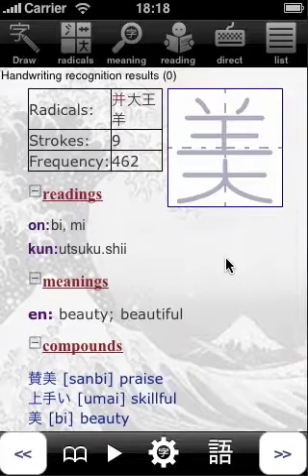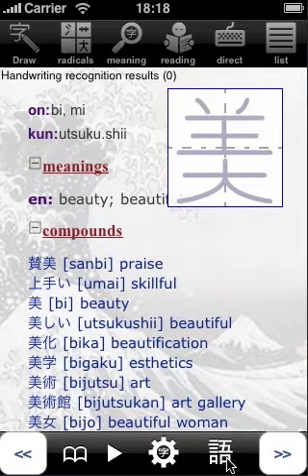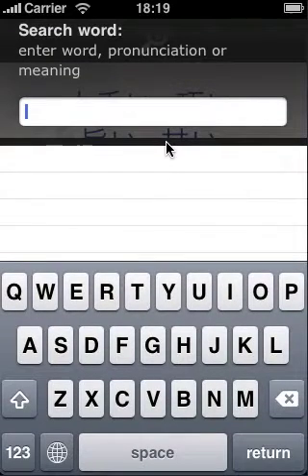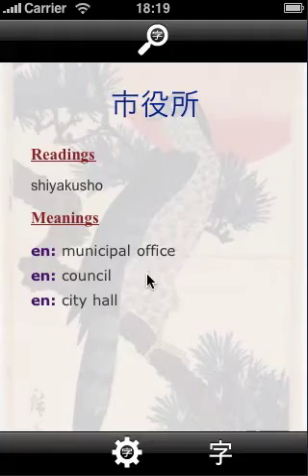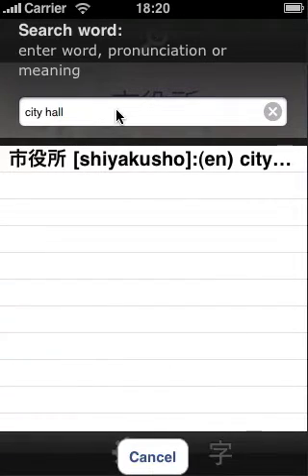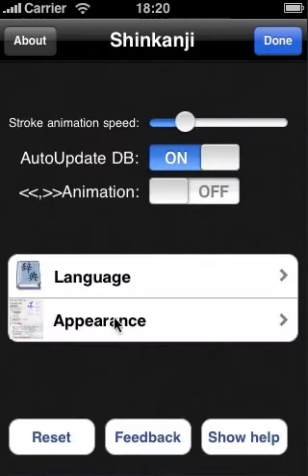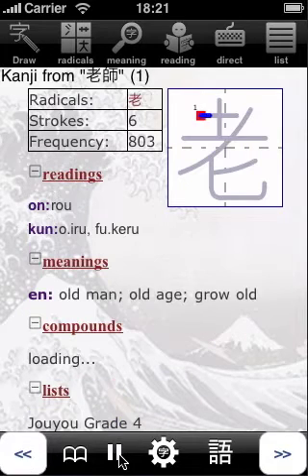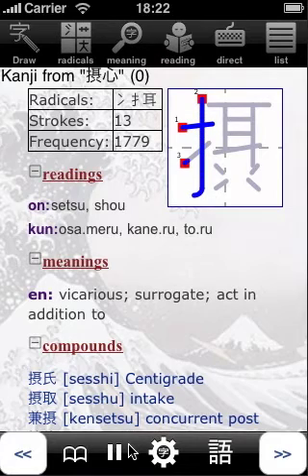Compound Search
this video is there to help users understand how to search for compound words in shinkanji